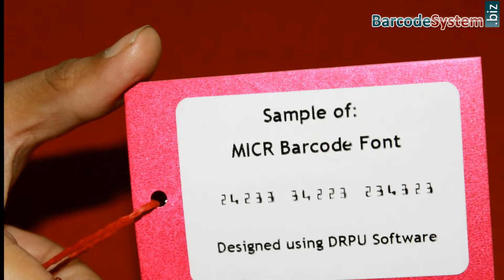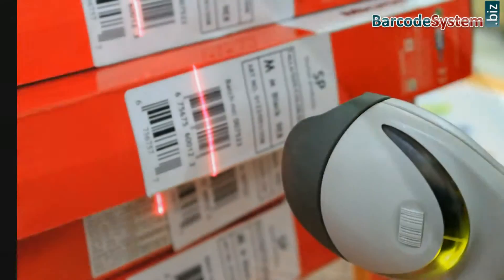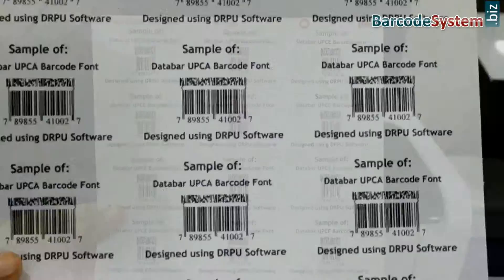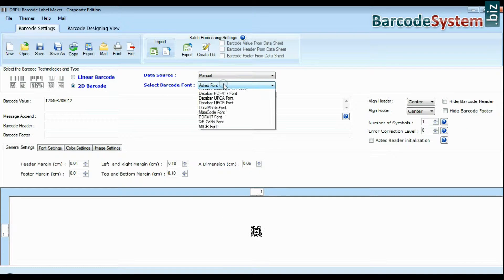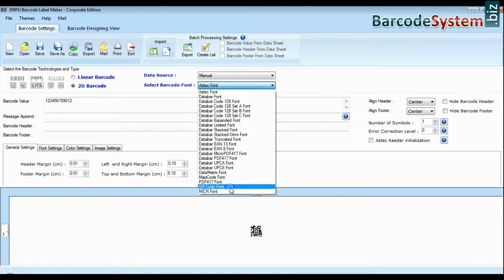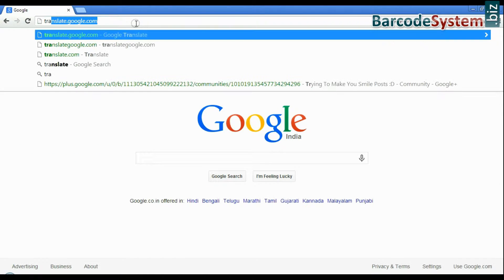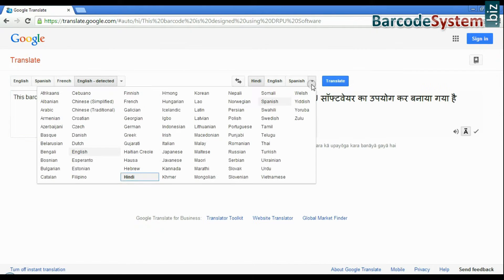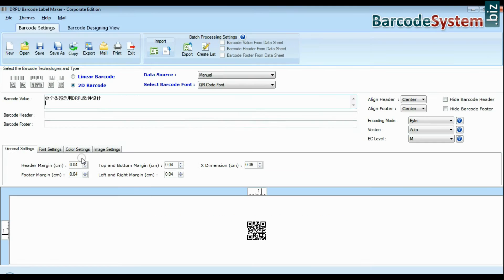Understand how to design and print barcode label using different fonts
In this video you will learn about how to create and print barcode label using different fonts. DRPU Barcode Label Design Software provides facility to create customized barcode label according to your business need. Software supports all type of linear and 2D fonts. Barcode designing tool works with all type of media, printer and scanners.